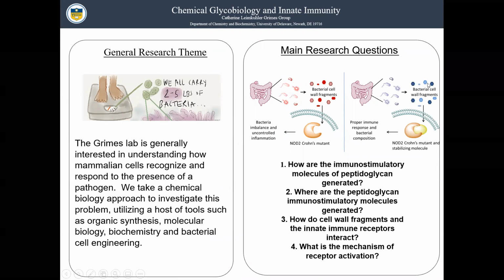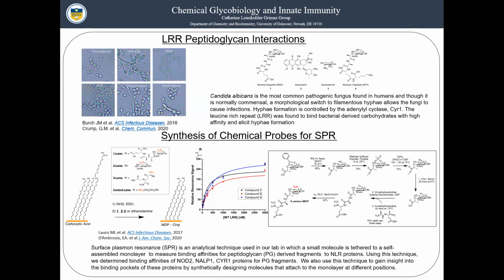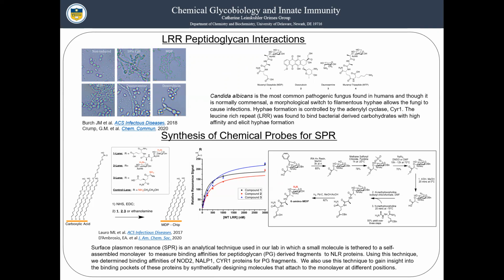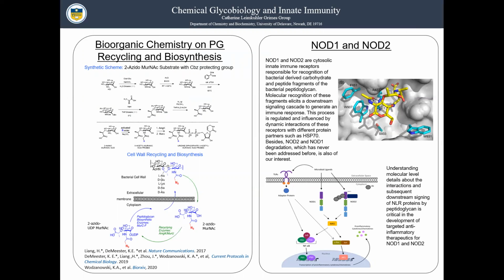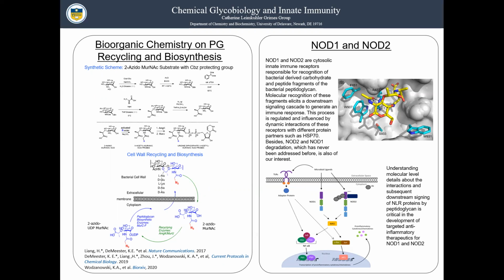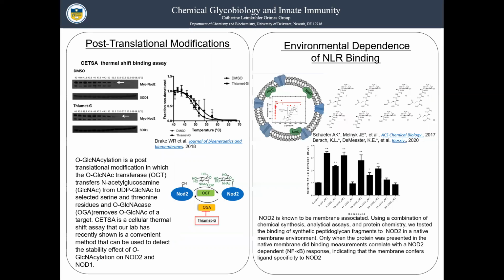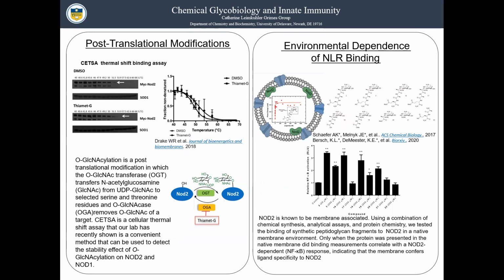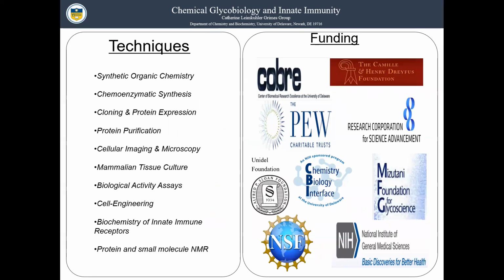Grimeslab postervideo 2021 recruitment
Poster Session from Grimes Lab at UD Chemistry and Biochemistry Dept.